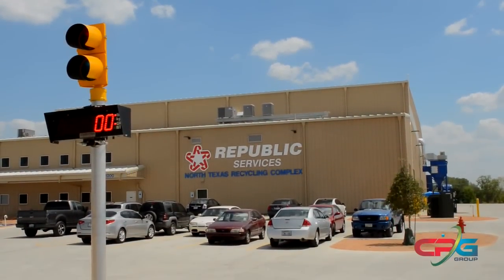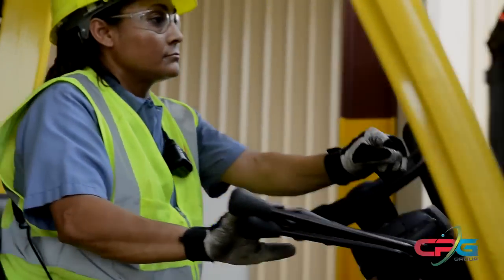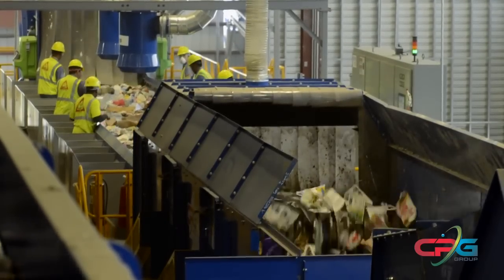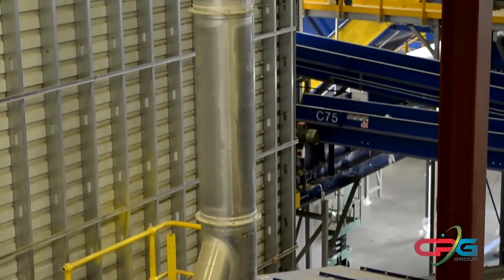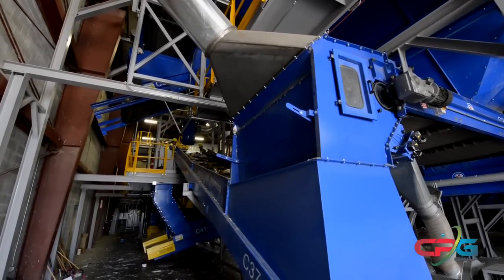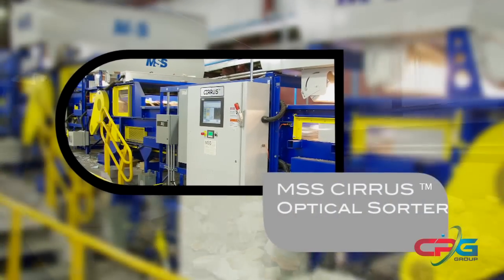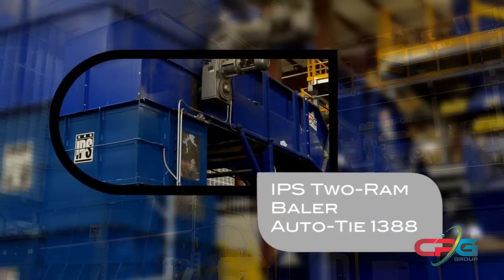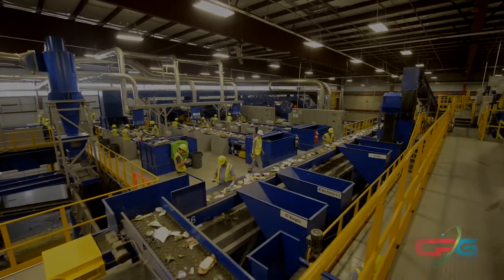High-Tech Material Recovery Facility - Texas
CP Group designed and installed this new technologically advanced MRF in Texas, which is capable of processing more than 140,000 tons of material yearly. The facility uses a highly automated monitoring system with Supervisory Control and Data Acquisition (SCADA) to continually monitor operations, as well as optical sorting technology to maximize recovery of plastics. The recycling system is capable of processing approximately 35 tons per hour of residential single stream material, and 25 tons per hour of commercial and industrial recyclable material, from communities, businesses and industry throughout the Dallas/Fort Worth area.